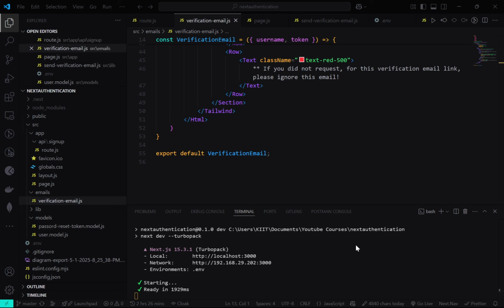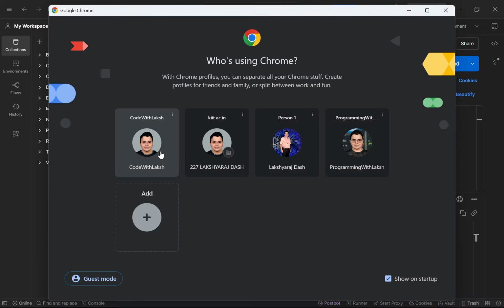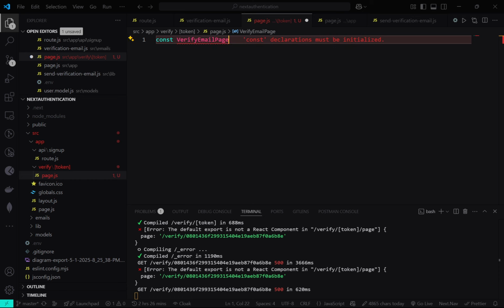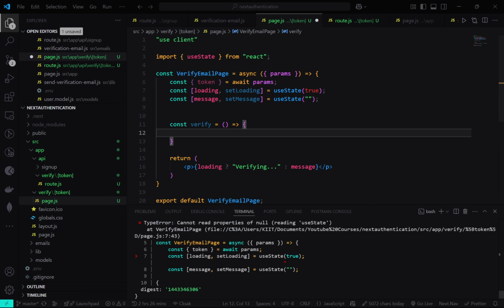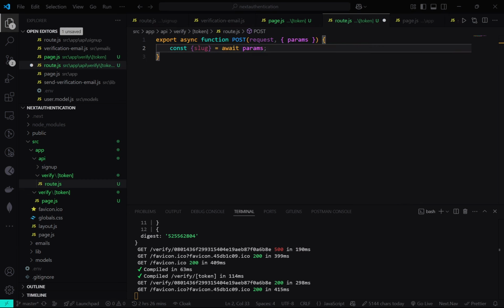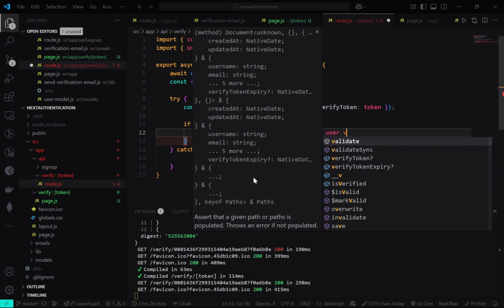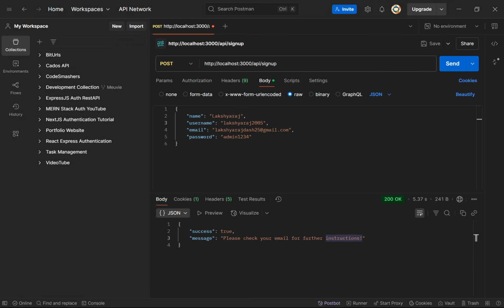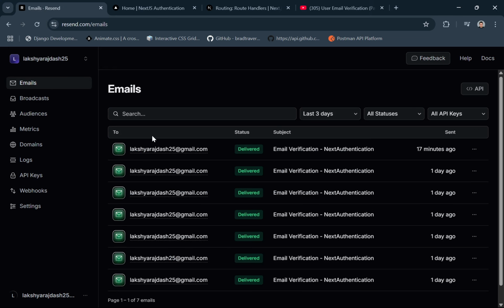User Email Verification (API) (Part - 2) | The Ultimate NextJS Authentication Guide #6